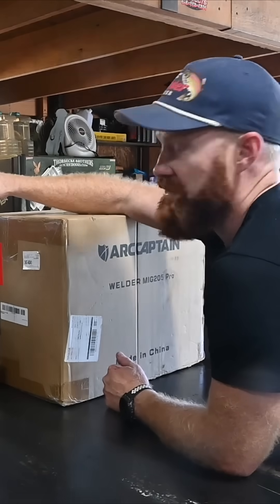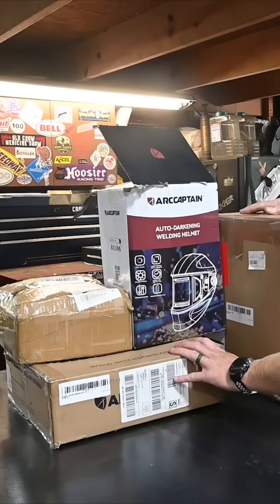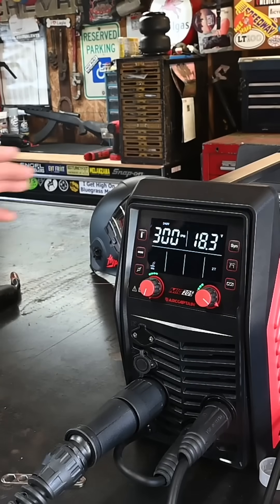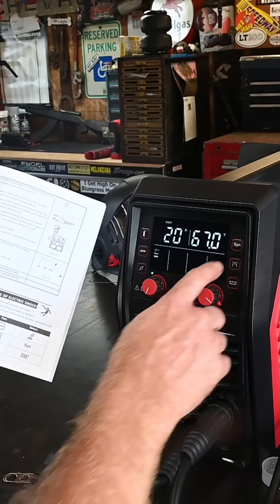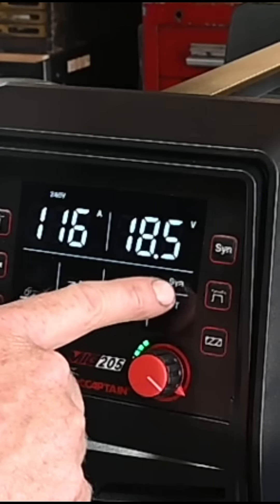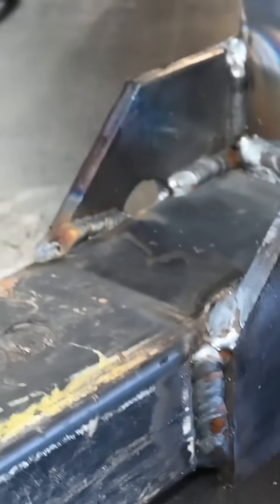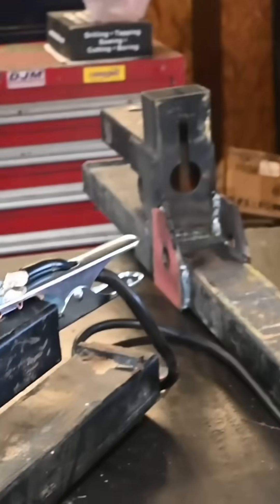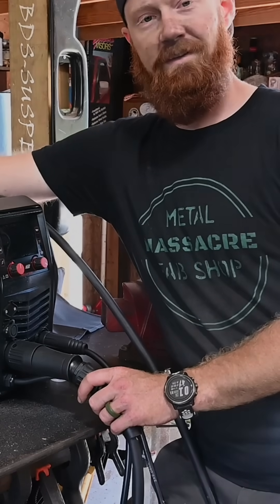Testing out the Arccaptian MiG 205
In this video, we're putting the Arccaptian MiG 205 to the test at Metal Massacre Fab Shop. As a multiprocess welder, the Arccaptian MiG 205 promises to deliver high-quality welding results. We'll be taking a closer look at its features and capabilities, and sharing our honest review of its performance. Whether you're a professional welder or a DIY enthusiast, this video is for you. We'll be covering the Arccaptian MiG 205's ease of use, versatility, and overall value. So, if you're in the market for a new multiprocess welder, be sure to watch until the end to see if the Arccaptian MiG 205 is the right choice for you.